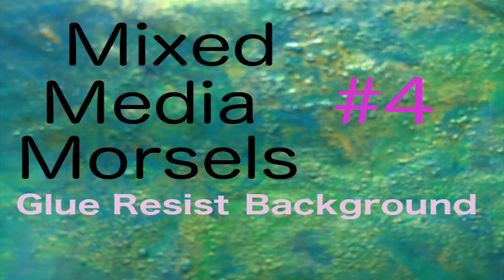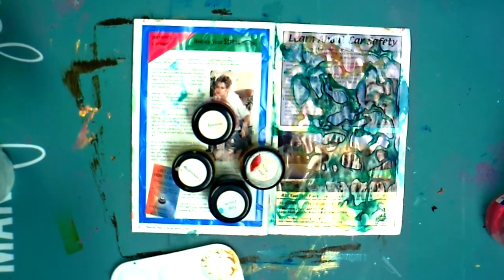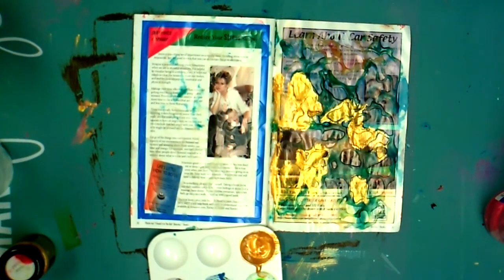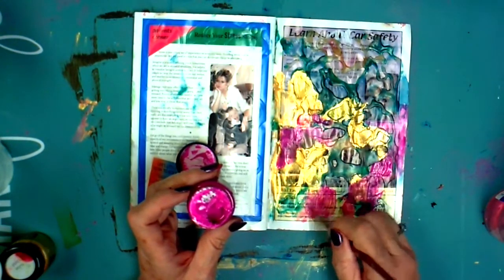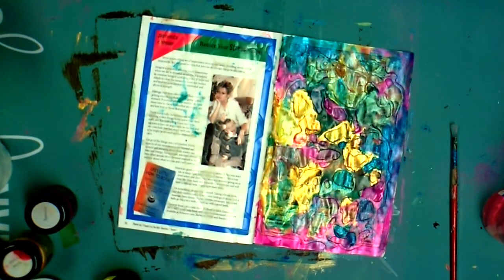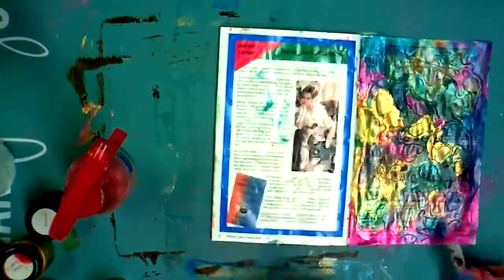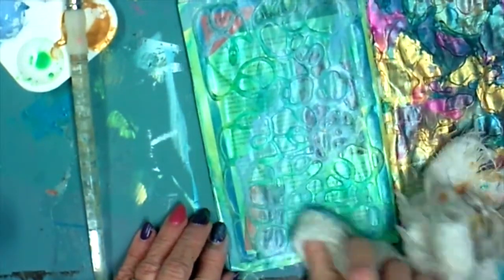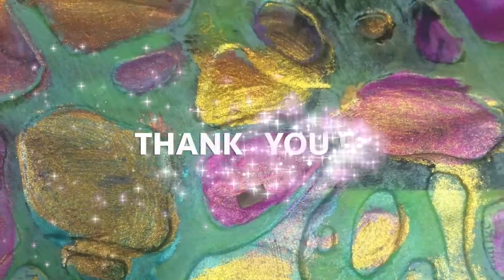MMM#4 Glue Resist Background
Follow Linda Ann Smith at Studio A B See as she experiments with mixed media techniques suggested by Cat Hand in her small scale mixed media technique videos.  The technique explored today is Glue Resist Backgrounds.

And find her facebook page here